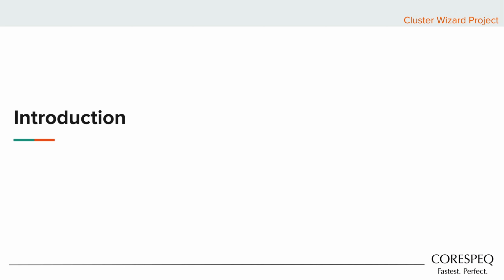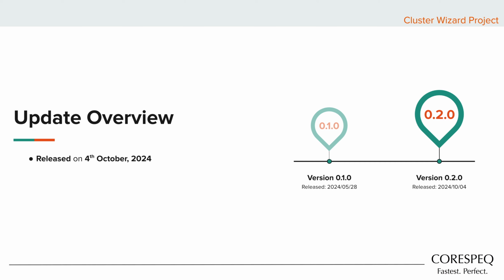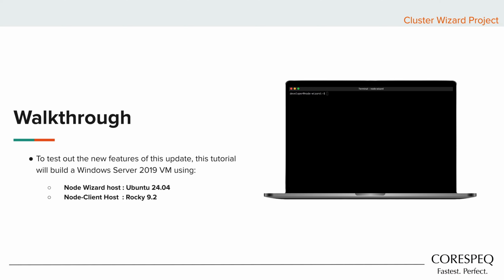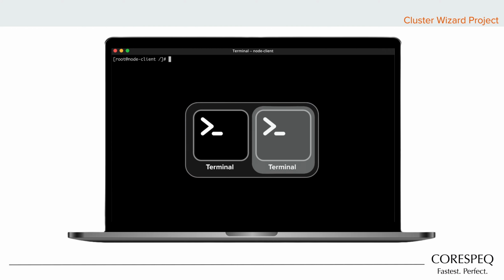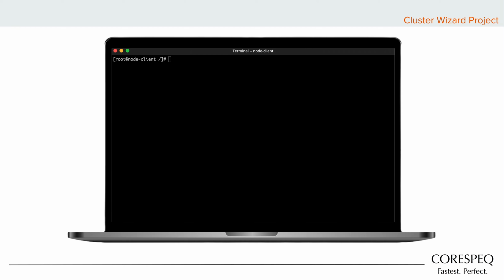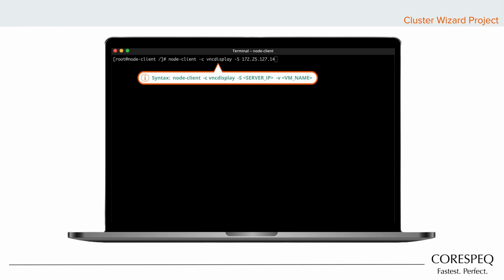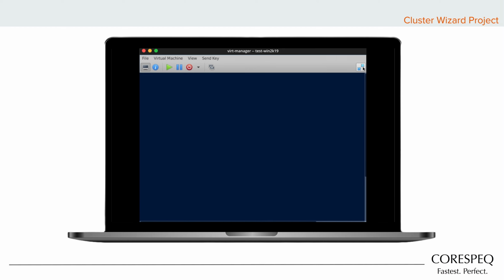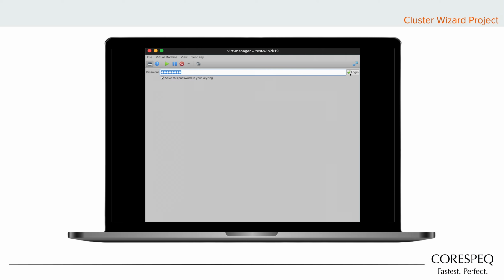Node Wizard and Node Client - Version 0.2.0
This video explores the new features introduced in Node Wizard and Node Client Version 0.2.0.

As a quick recap, Node Wizard is an agent for VM life-cycle management and Node Client is a command line utility to remotely access Node wizard. This update expanded the Host and Guest OS Support, and added new Security Features to Node Wizard and Node Client.

Chapters
00:00 - Introduction
00:43 - Update Overview
01:35 - Walkthrough
02:04 - Node Wizard Token Generation
02:28 - Node Client Registration and VM Creation
04:11 - Setup Virt-Manager and Unattended Windows Install
05:03 - Node Client VM Start
05:28 - Finalizing Windows Install and Driver/Network Setup
06:19 - Thank You and Download Link